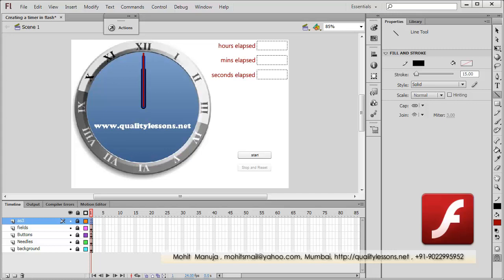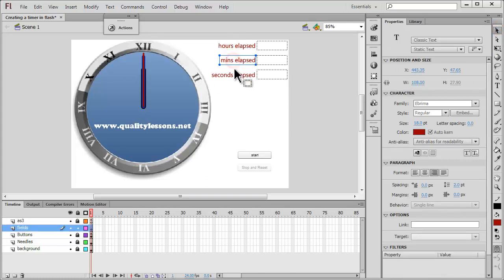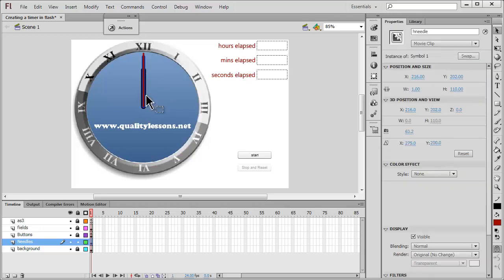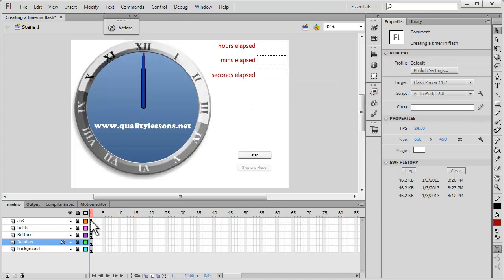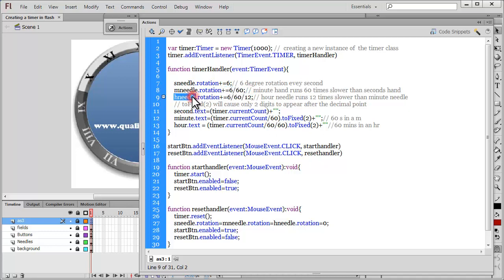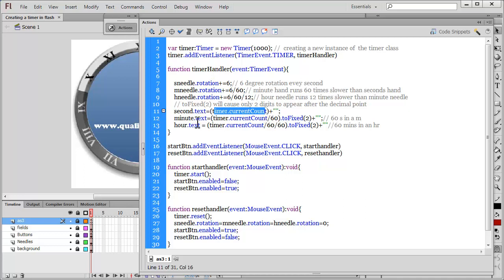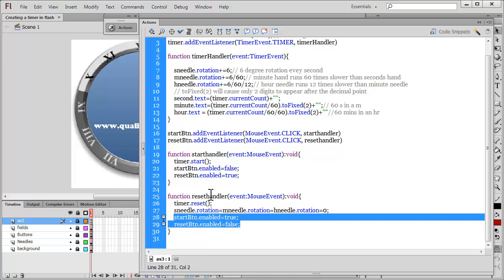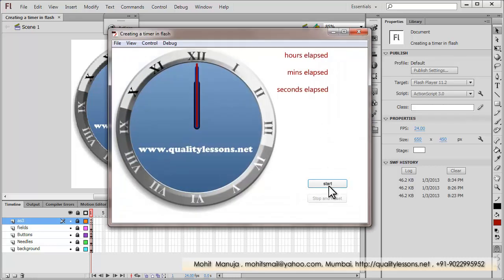How to Create a Flash Timer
How to Create a Flash Timer - I have created a 1 second timer with the rotation property to action the three needles of an analog clock. The scipt is simple to  understand once we gather the speed differences and quantity relationship between  the 3 needles of   the clock.

Mohit Manuja
Conducting Training Online and face to face for adobe dreamweaver, flash , and expression web 4
Mumbai

Course duration: 10 weeks
skype me on mohit.manuja